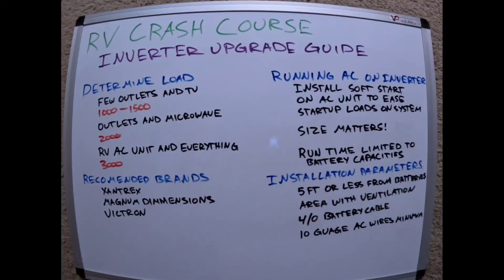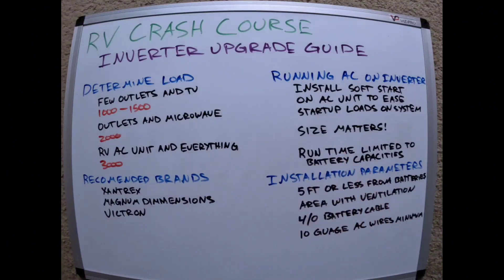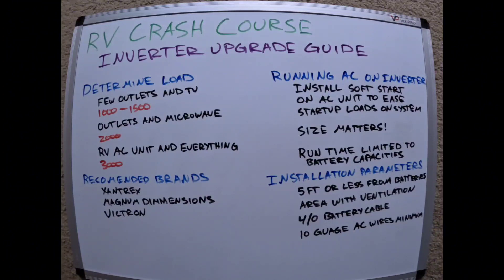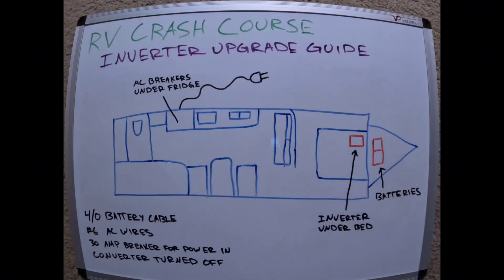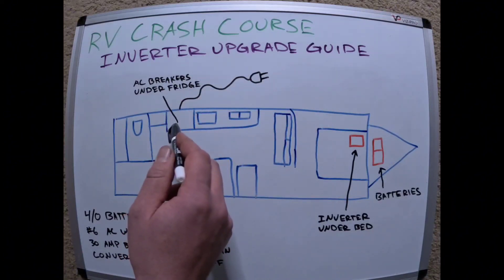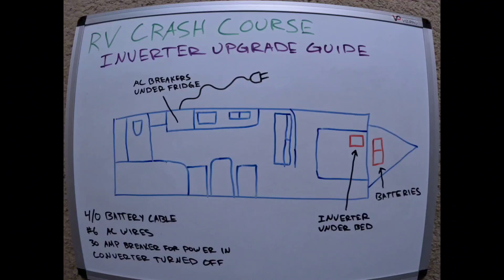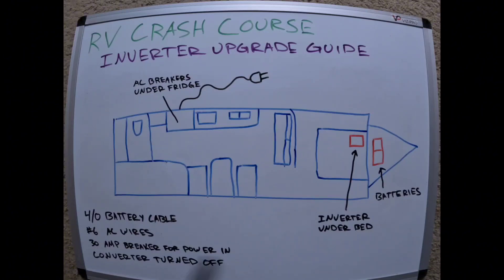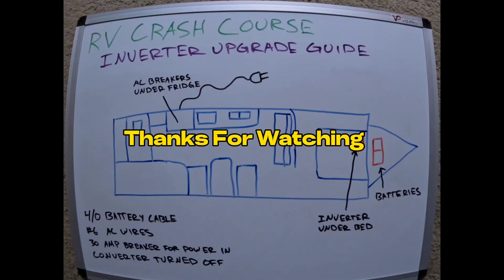RV Crash Course | Inverter Upgrade Guide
A complete guide of everything to know when selecting and upgrading an inverter for your RV!

AC Soft Start

Inverter Fuse Block

Battery Cables